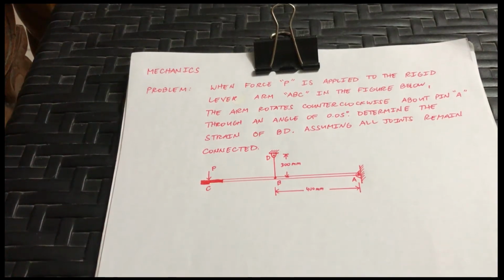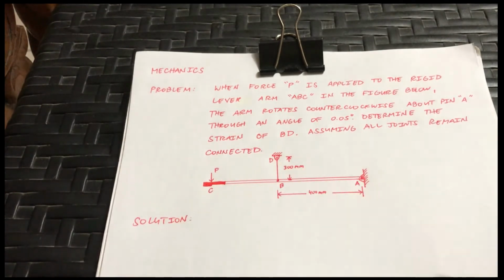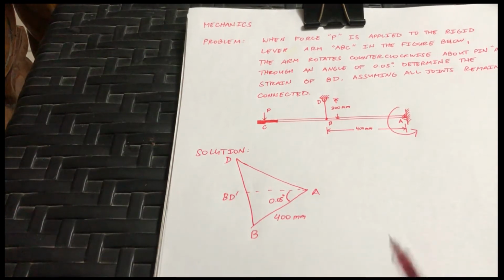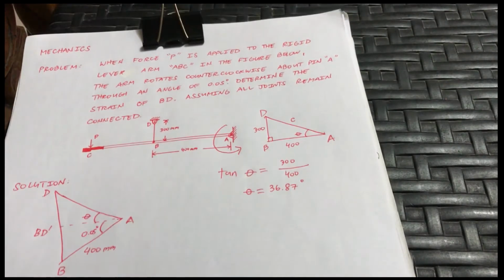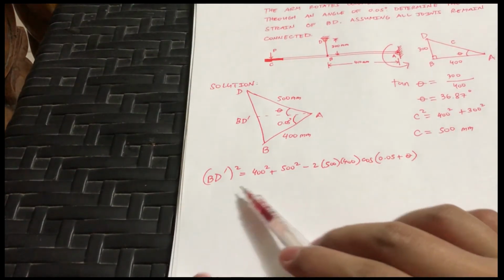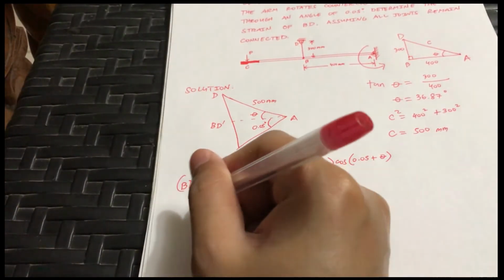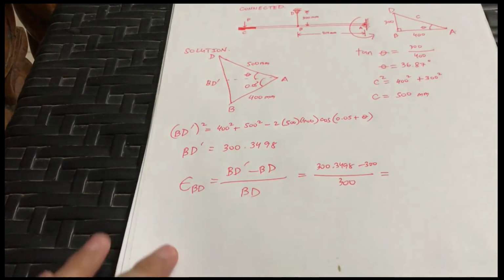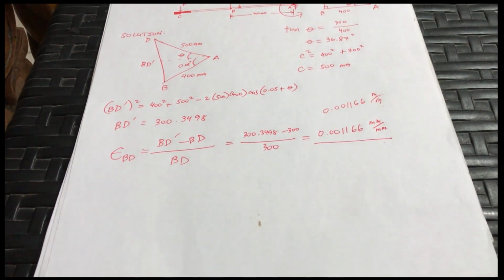Strain and Deformation